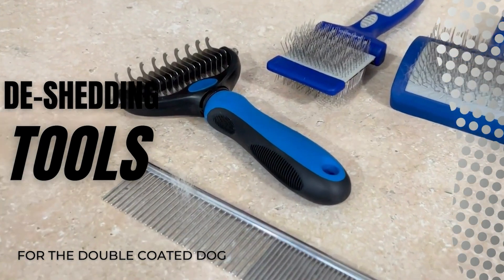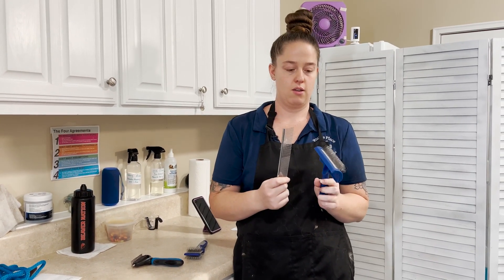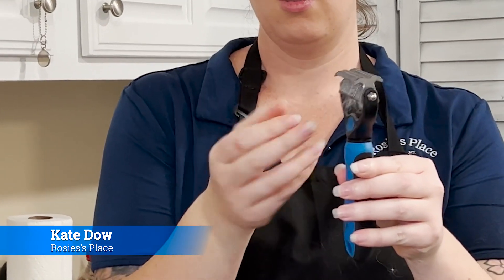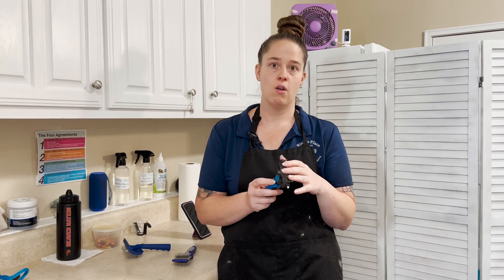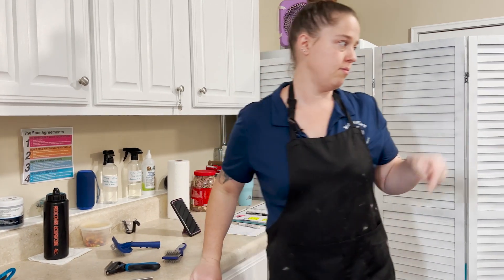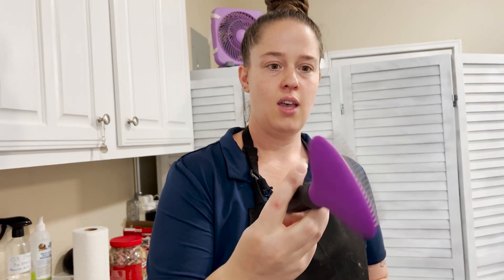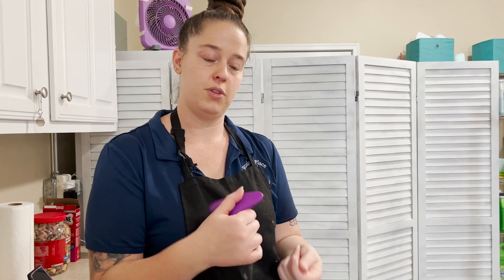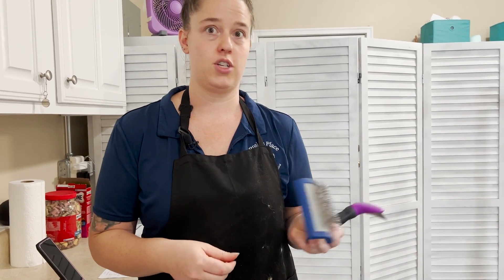Got a Dog with Heavy,Thick Hair? Get these 2 Tools to Groom them!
Tools for De-Shedding Fluffy, Thick-Coated Dogs
What is a double-coated dog? it's a dog with a thick, fluffy, full coat who seems to shed constantly. But, why is a double-coated dog different from other breeds? Because they have an undercoat which is nature's way of protecting the animal while outside hunting for rodents, or protecting livestock. Double-coated dog breeds include;
• Golden and Labrador Retrievers
• German and Australian Shepherds
• Pomeranians, Corgis, Cavalier King Charles
• Siberian or Alaskan Huskies
• Great Pyrenees, Newfoundlands, St Bernards, Chows, Old English Sheepdog
• Terriers including Yorkshire, Scottish, Cairn, or Parson Russell
• Samoyed, German or Japanese Spitz, or American Eskimo Dog
• The Shetland Sheepdog, Collie, Border Collie, and Australian Kelpie
• Shih-Tzu and Havanese, Shiba Inu or Akita Inu
Grooming these breeds correctly is vital to the health and well-being of the animal.
Rosie is a Golden-Chow mix breed with hotspots and dry skin along with other health issues which makes her an interesting case to watch how professional groomer, Kate Dow of Rosie's Place in Aiken, SC manages her care while being groomed.